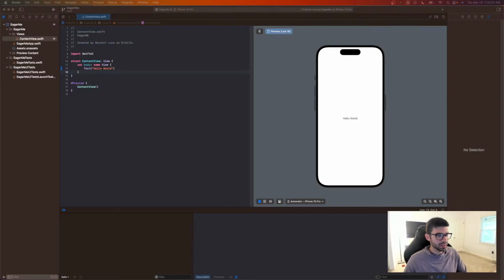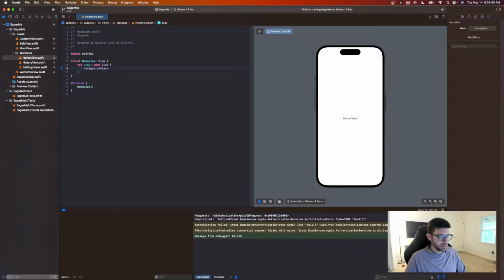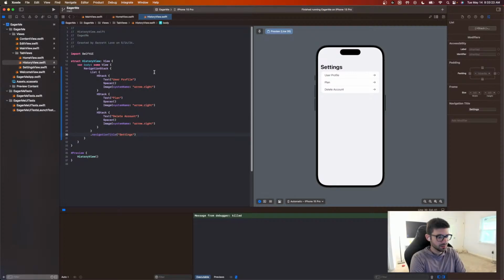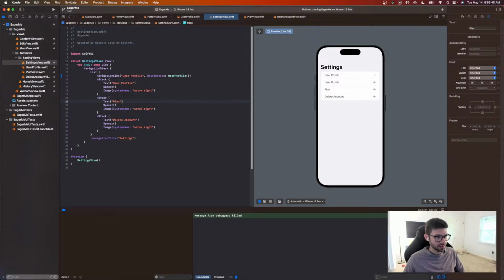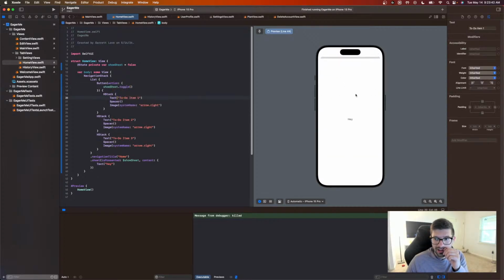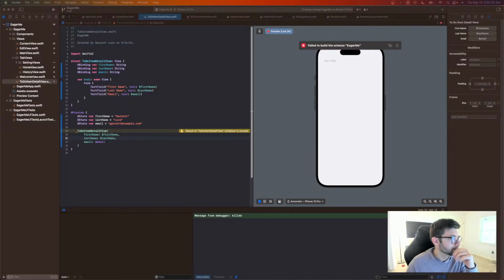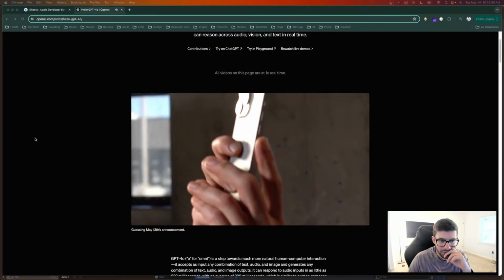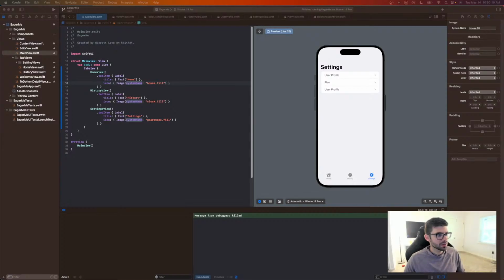Building an App - The Ultimate Productivity App (Day 1)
My first ever live stream and first time using SwiftUI! I'll be going through the design we created in my previous video and creating it using SwiftUI.